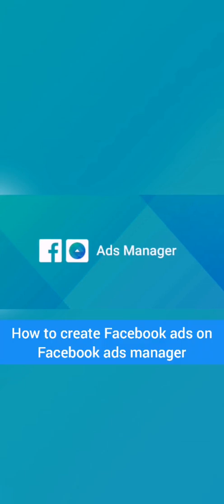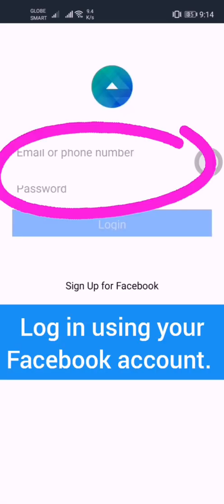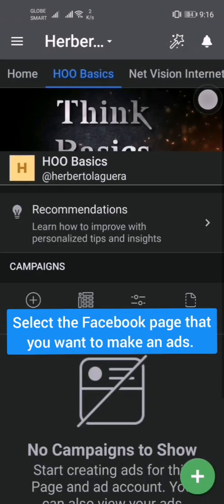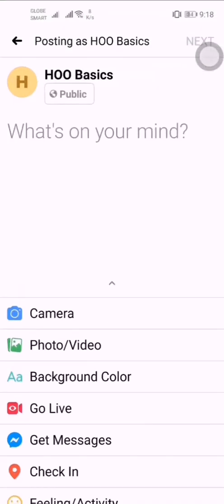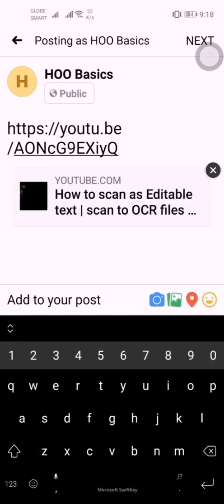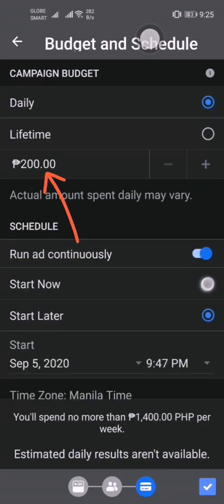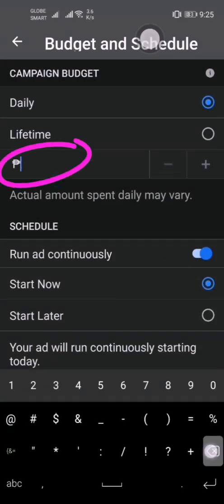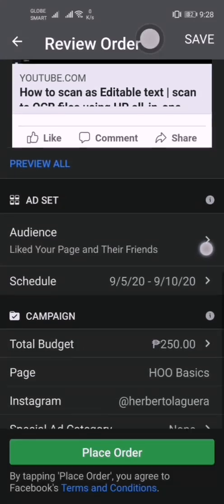How to create Facebook Ads on Facebook Ads Manager.